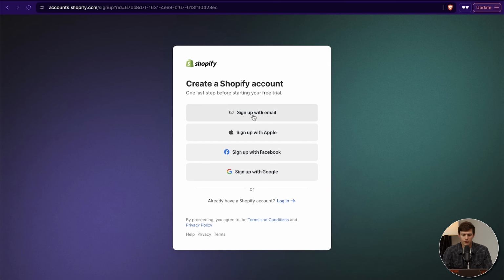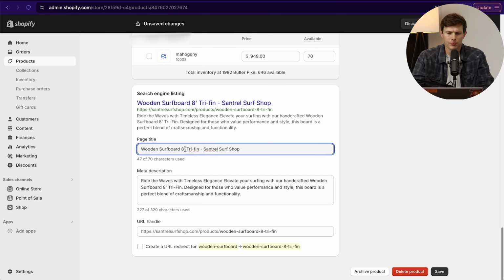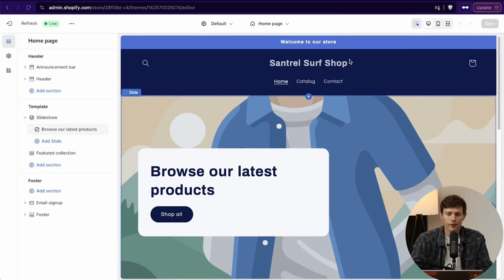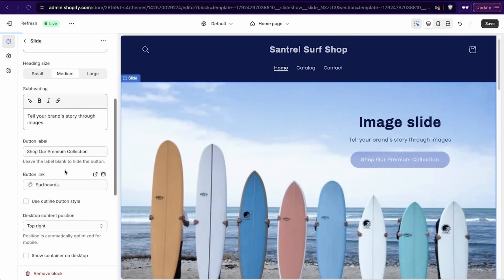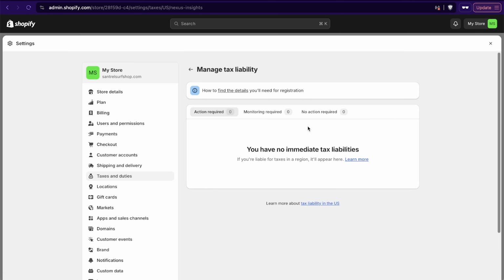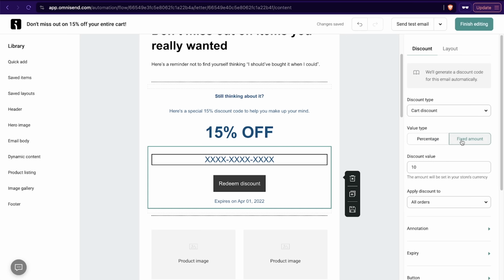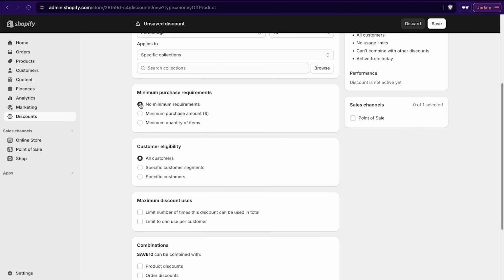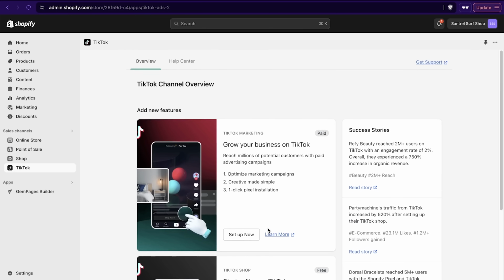Shopify Store Design Tutorial 2024 - Full Website Guide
Making a Shopify website has never been easier, and in this video I will show you how to design your Shopify store from start to finish with step by step instructions so you can follow along.

TIMESTAMPS:
0:00 Why learn Shopify?
1:05 STEP 1 - getting started
4:55 STEP 2 - choosing a theme
7:30 STEP 3 - adding products
15:40 STEP 4 - product collections
21:00 STEP 5 - domains and important settings
25:00 STEP 6 - Editing the website design, scheme, buttons, images, text, sections, and more
41:00 configuring payments
43:35 critical settings, shipping, and taxes
51:00 Understanding the dashboard, customers, and finances
53:17 STEP 7 - Email marketing integration
1:07:00 Shipping labels and more apps
1:10:00 Discounts and coupons
1:13:00 STEP 8 - Advanced website design tools with Gempages
1:22:00 Final steps